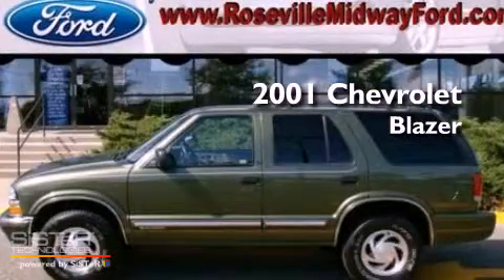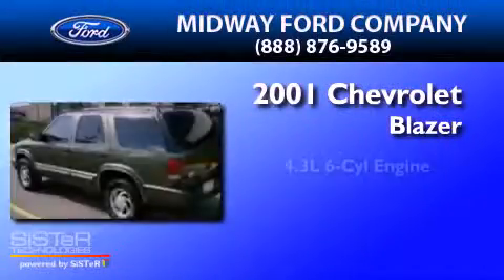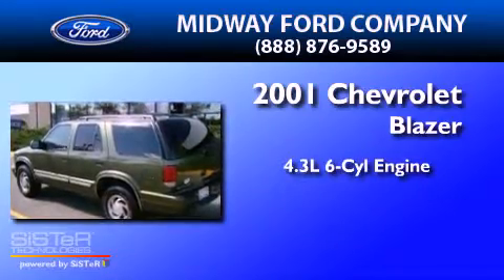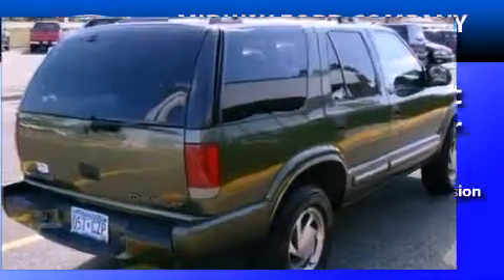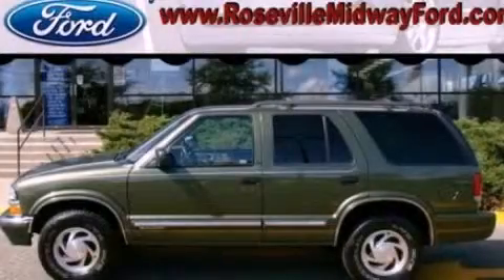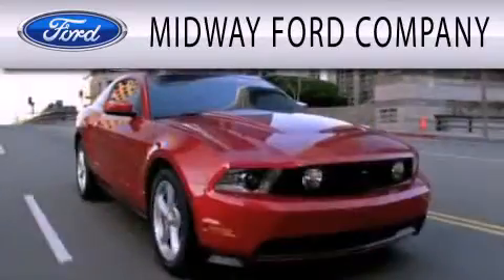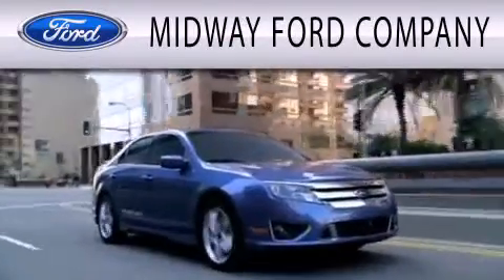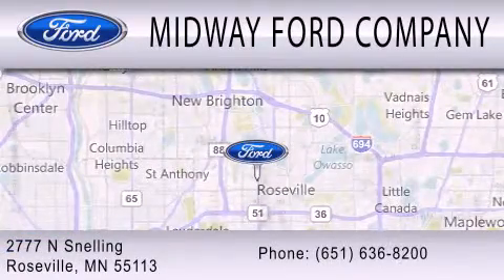2001 CHEVROLET BLAZER Roseville MN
Year : 2001
 Make : CHEVROLET
 Model : BLAZER
 Engine : 4.3L V6
 Trans . : AUTO 4SPD
 Exterior : FOREST GREEN METALLIC
 Miles : 108,348
 Interior : GRAPHITE
 Stock : 11TR217F